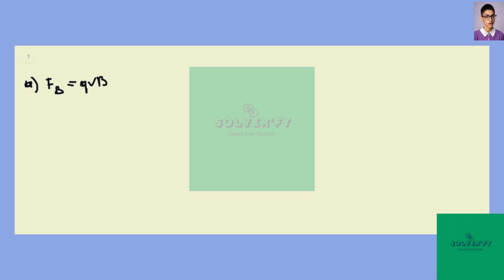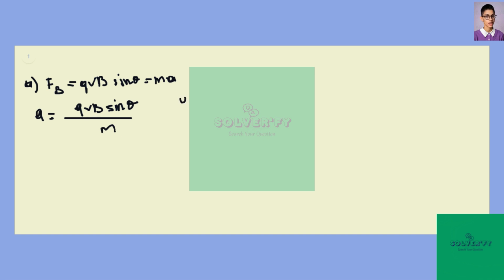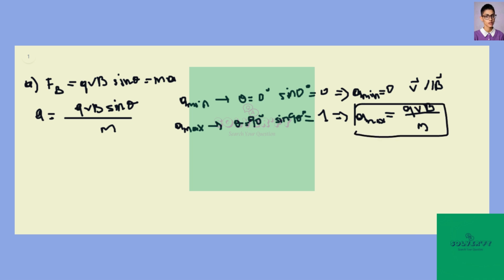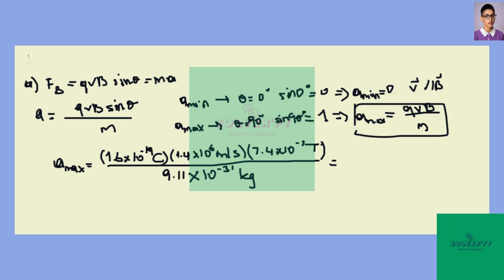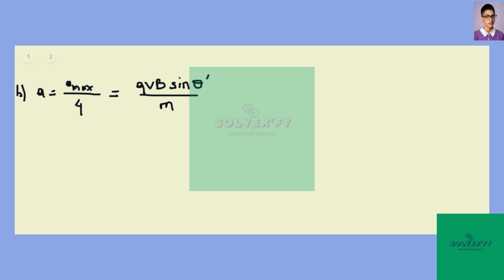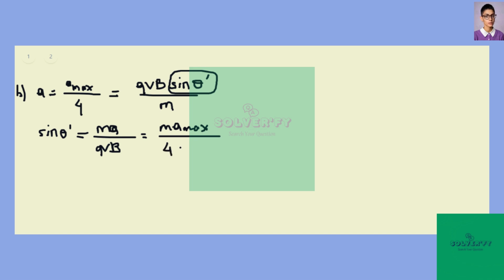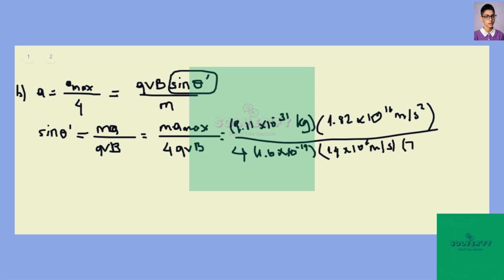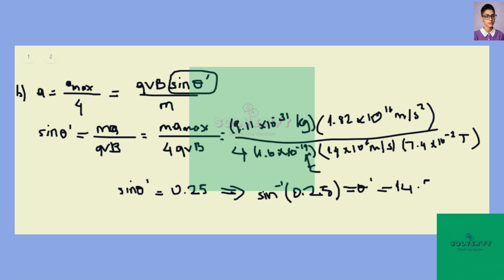An electron moves at 1.40 10 m/s through a region in which there is a magnetic field of unspecified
An electron moves at 1.40 10 m/s through a region in which there is a magnetic field of unspecified direction and magnitude 7.40 10 T. (a) What are the largest and smallest possible magnitudes of the acceleration of the electron due to the magnetic field? (b) If the actual acceleration of the electron is one-fourth of the largest magnitude in part (a), what is the angle between the electron velocity and the magnetic field?